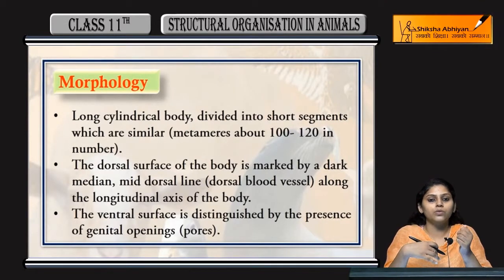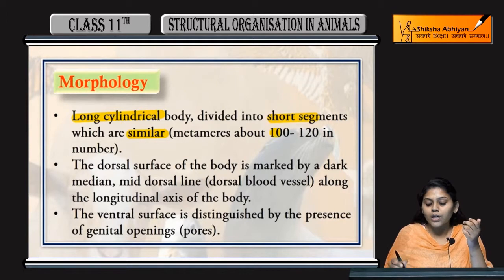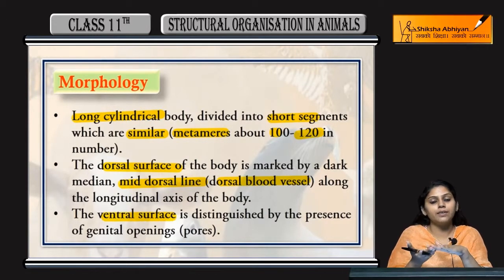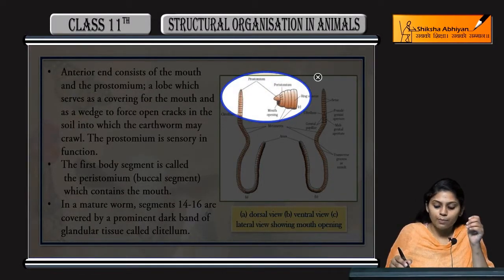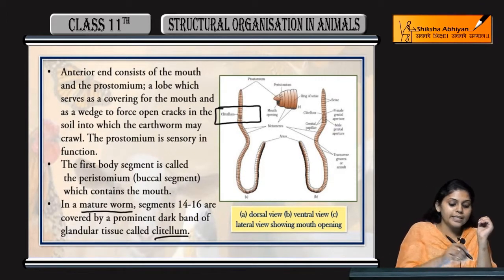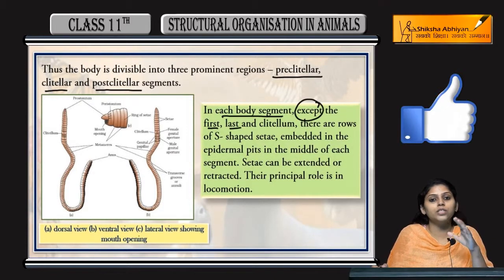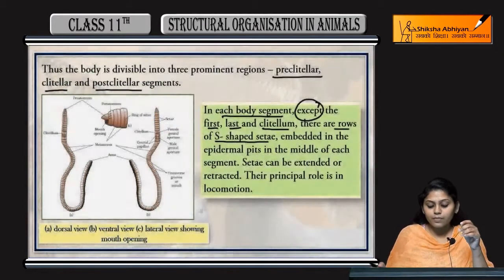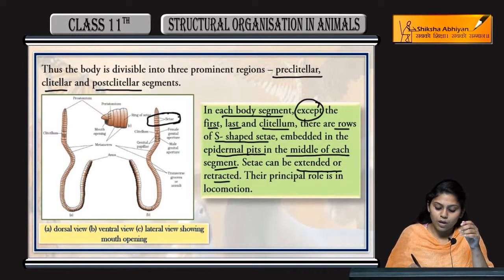Earthworm Morphology | CBSE Class 11 Biology